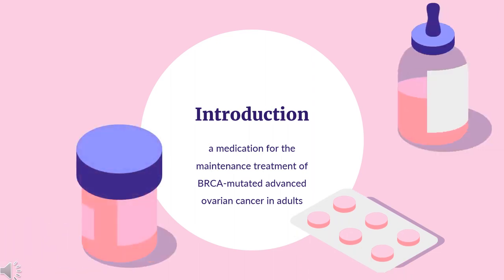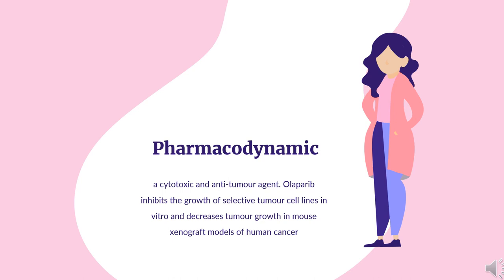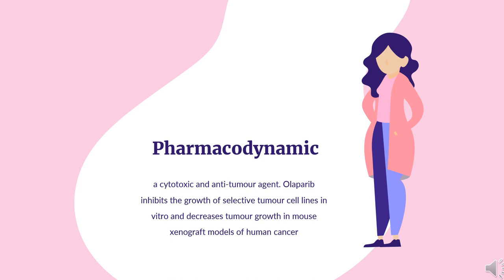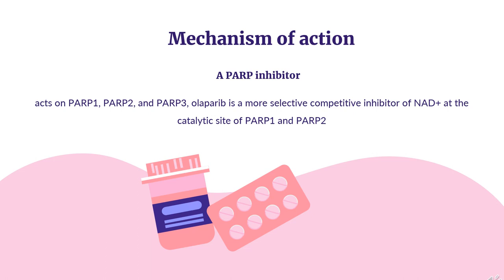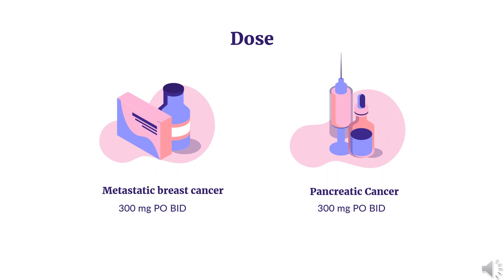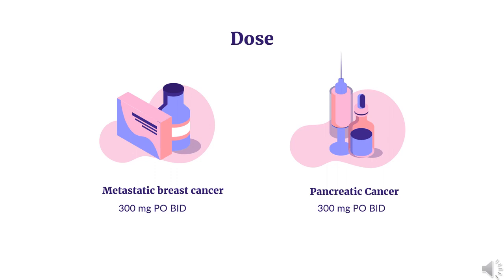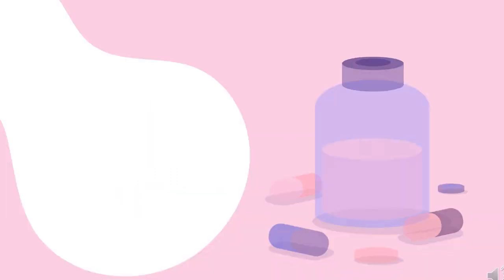Bracanat 150 Mg Tablets | Available on IndiaMART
Bracanat 150 Mg Tablets

Product Details:
Bracanat 150 mg Tablets used for the treatment of certain types of cancer, particularly ovarian cancer and breast cancer. It prevents the multiplication of cancer cells. It stops and slows the growth of cancer cells. This medicine contains the active ingredient Olaparib

Ashish
Plot No.824
 New Nandanwan Layout
 Near Pandav College
 Nandanvan
 Nagpur
 Maharashtra
 440009